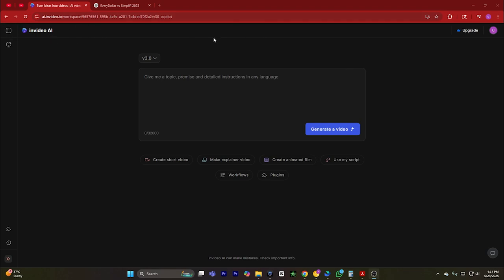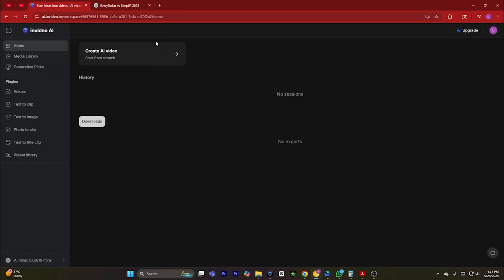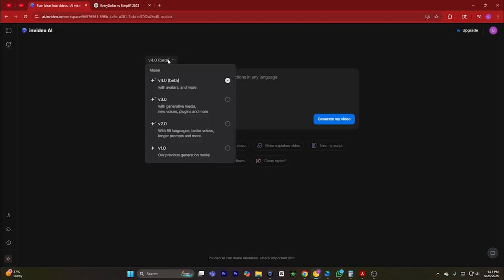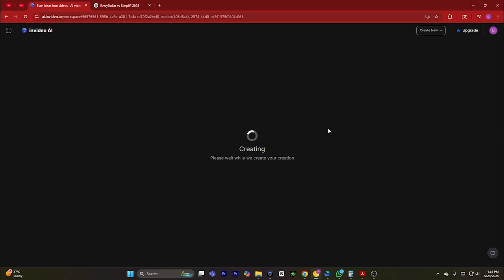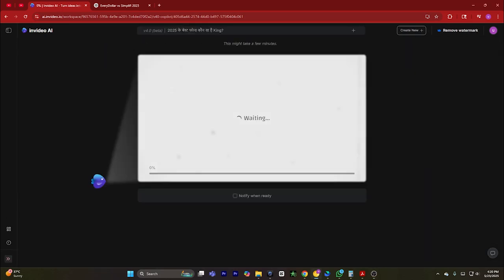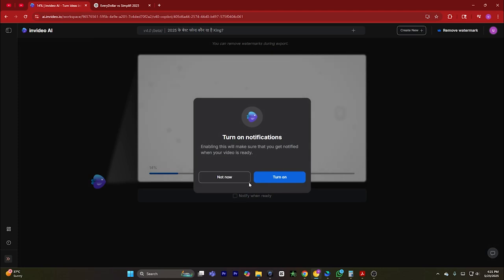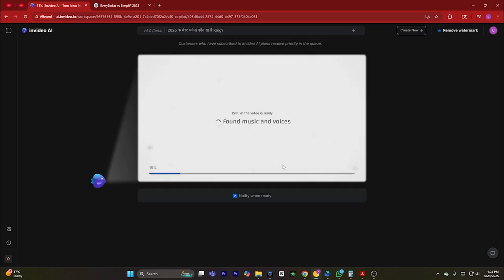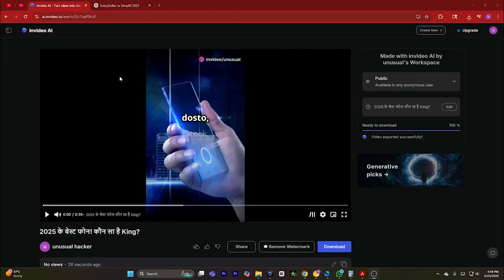How to Generate Videos in any language with Invideo AI (step by step tutorial)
In this video I'll show you How to Generate Videos in any language with Invideo AI (step by step tutorial) The method is very simple and clearly described in the video. Follow all of the steps & Generate Videos in any language with Invideo AI. AI video generator .AI tools